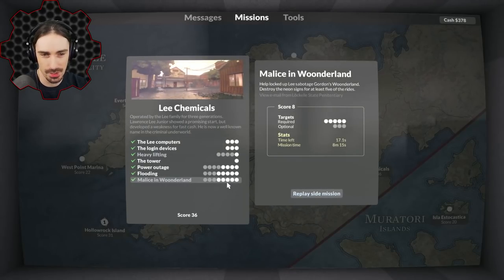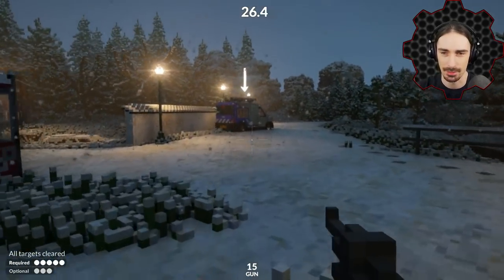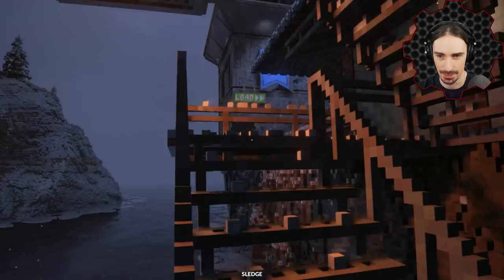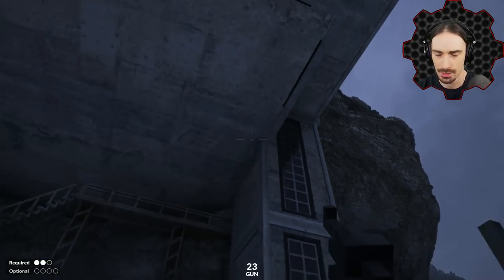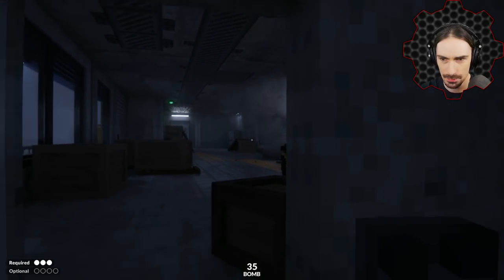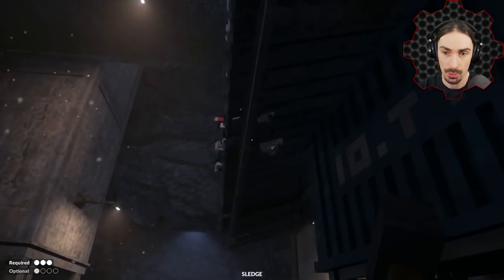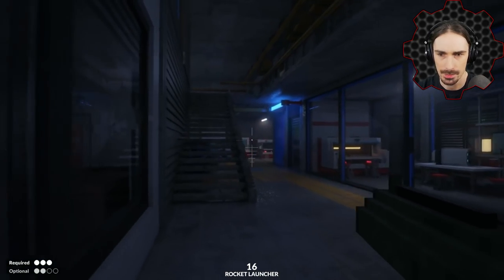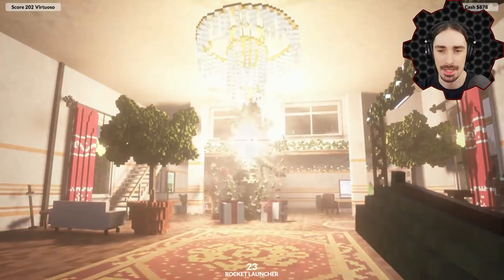The Best Way To Hide Nitroglycerin From Killer Robots...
Welcome to another episode of Teardown!  Today I am continuing Part 2 of the campaign. Still going for 100% completion! Today we are trying to carry volatile nitroglycerin while being shot at by killer robots.  But I've discovered the best way to avoid the robots blowing up my nitroglycerin, is using the deadliest weapon of all...water.

Plan the perfect heist using creative problem solving, brute force, and everything around you. Teardown features a fully destructible and truly interactive environment where player freedom and emergent gameplay are the driving mechanics.

Tear down walls with explosives or vehicles to create shortcuts no one thought was possible. Stack objects, build structures, or use floating objects to your advantage. Take your time to create the most efficient path through the level and get ready to run.

The moment you pick up your first target, an alarm goes off, and the heat is on. Run, jump, drive, slingshot, do whatever you need to collect all of the targets, and escape before security arrives.

Game modes
Campaign
With your company pressured by increasing debt, you start accepting work from some more or less shady individuals. Soon you are knee-deep in a murky soup of revenge, betrayal, and insurance fraud. Beginning with some more or less legitimate assignments, you soon find yourself stealing cars, demolishing buildings, blowing up safes, and more. Upgrade your expanding arsenal of tools by searching for hidden valuables scattered around the environments.

Sandbox
Play around in the various environments with the tools you have unlocked. In this mode you have unlimited resources and an abundance of vehicles. No pressure, just pleasure.

Create
Build your own environment or modify one of our examples using the free voxel modeling software MagicaVoxel.

Features
Fully destructible voxel environments
Realistic physical simulation of objects, debris, vehicles, water, fire, and smoke
Ten different tools ranging from sledgehammer, blow torch and fire extinguisher to guns and explosives
A campaign with an escalating storyline and a gallery of interesting characters
Sandbox mode for you to roam around in the various environments